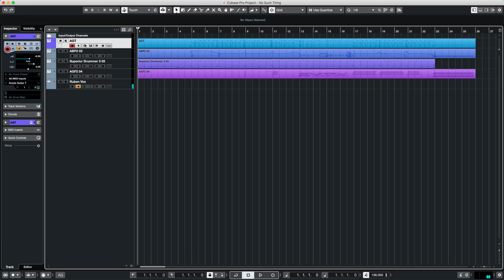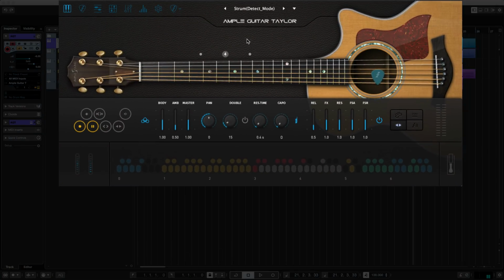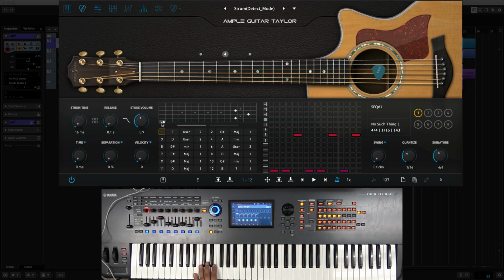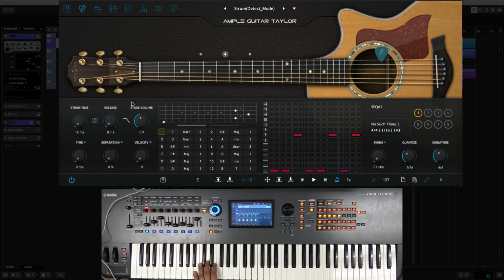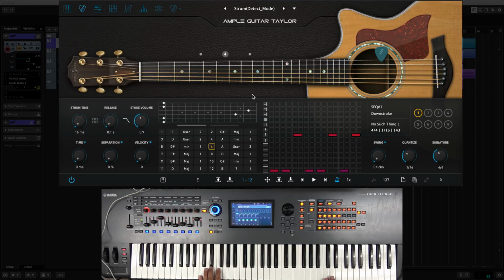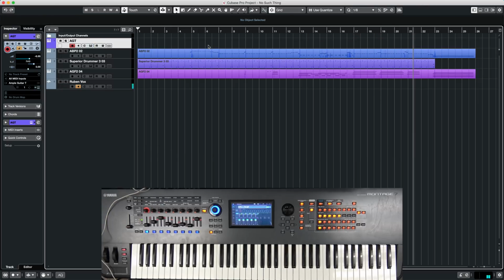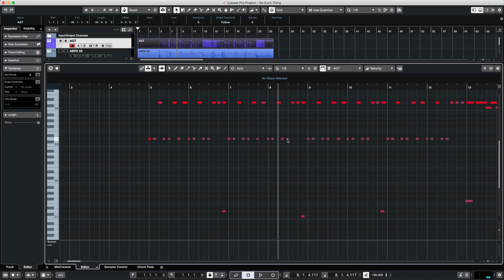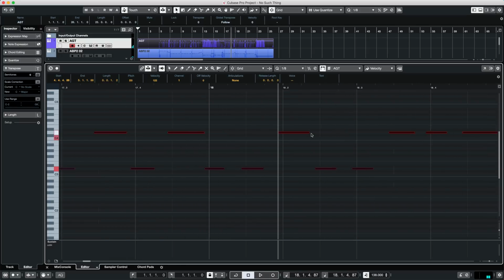How To Program Acoustic Guitar VST In Your DAW #12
In this video I’ll show you step by step how to create an acoustic strum similar to John Mayer’s “No Such Thing.”

I am also using ABP, Superior Drummer 3, and AGF with Amplitube 4.